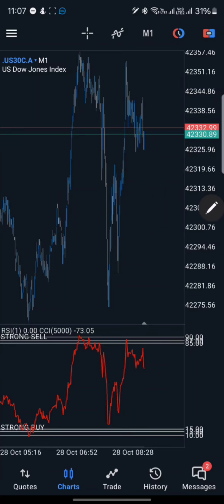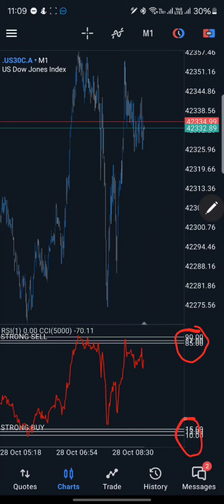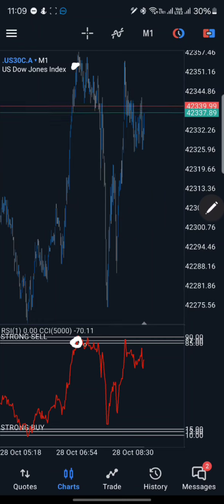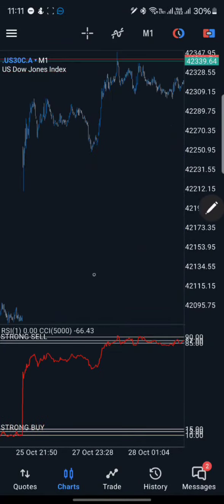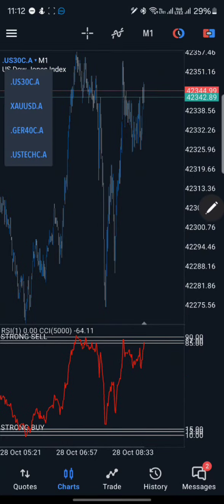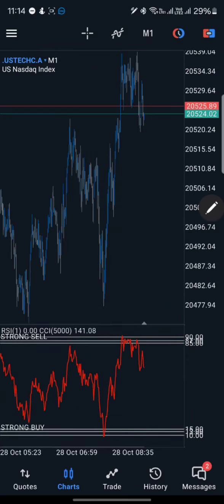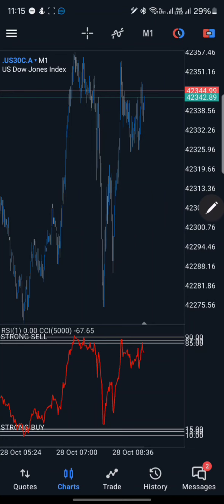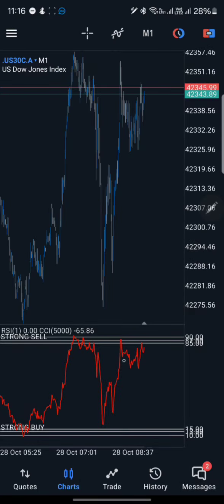MIND-BLOWING US30 Strategy Secrets Revealed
Unlock the secrets to a powerful US30 trading strategy that can transform your trading results! 🚀 In this video, I reveal game-changing techniques and insider tips to help you master the US30 index like a pro. Learn the precise entry and exit points, risk management tactics, and hidden indicators that most traders overlook. Whether you're a beginner or advanced trader, this video will show you exactly how to capture winning trades on US30 consistently. Watch till the end to discover my personal strategy secrets and boost your trading game!

🔥 Key Takeaways:

Proven US30 strategy setup and trading hacks
Step-by-step guide for beginners and pros alike
Exclusive tips on timing, risk control, and trade management